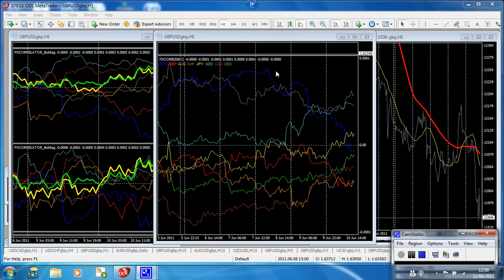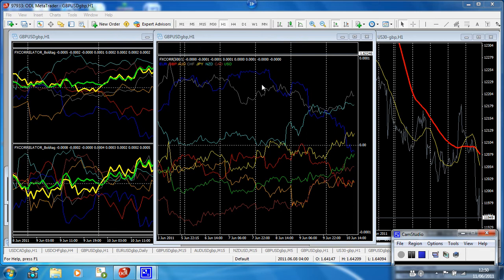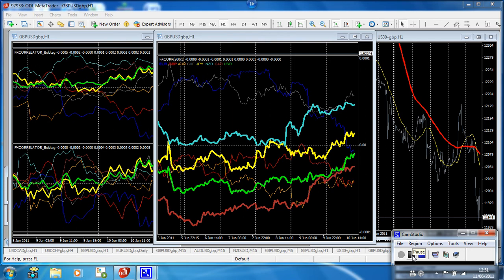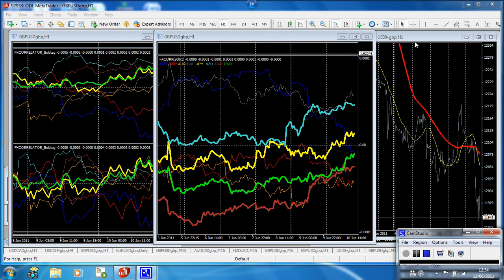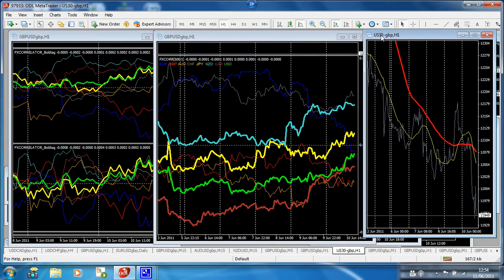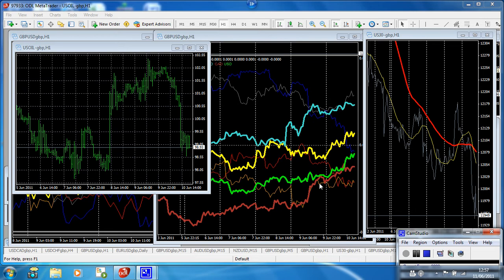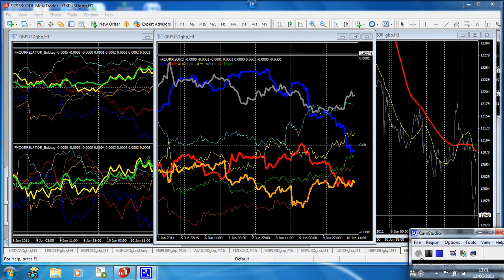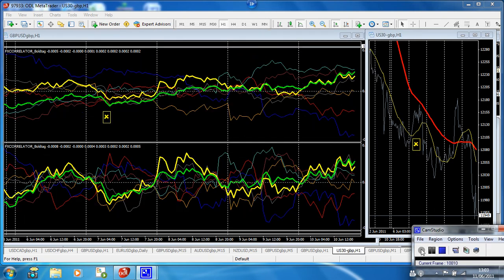Forex trading week ended 10th June 2011_FXCorrelator.avi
hey all

been a while eh  !

FXcorrelator still kicking butt though.

one of the best free systems in the market and many many thanks for all your kind feedback

NVP